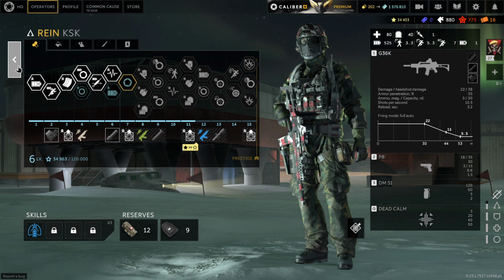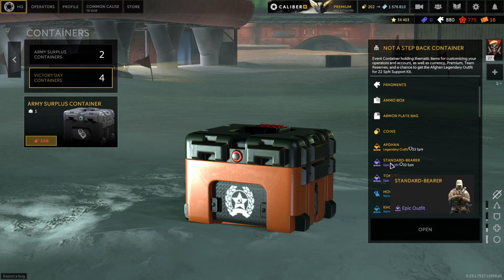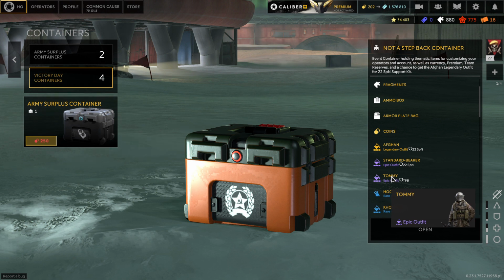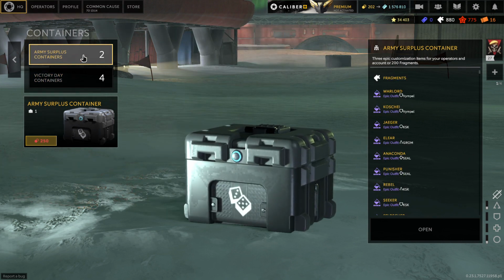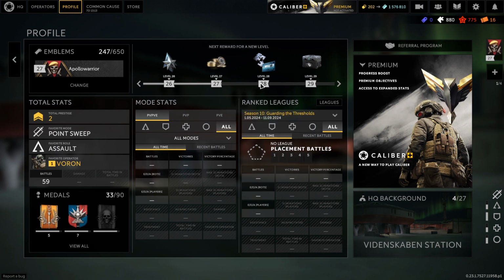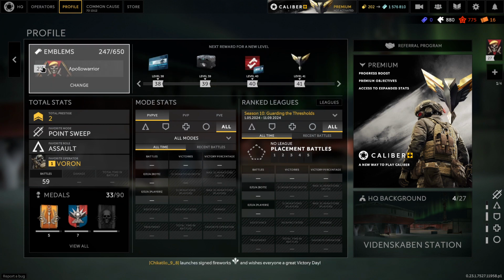*Caliber my thoughts and Operator's